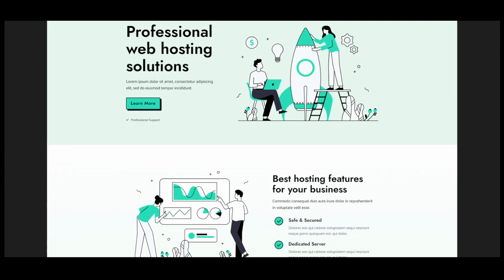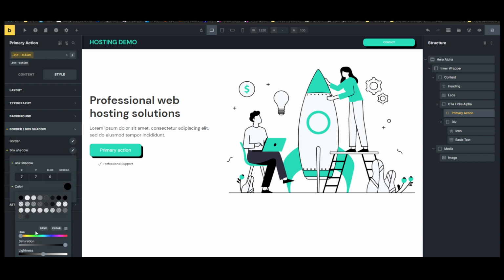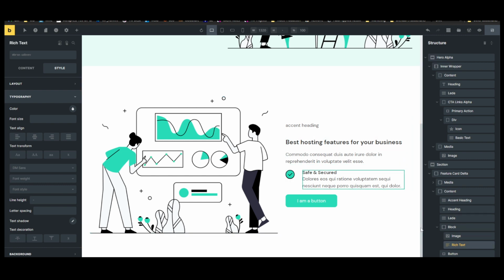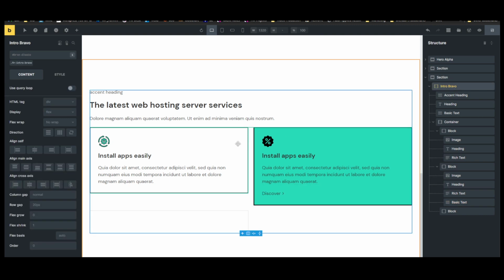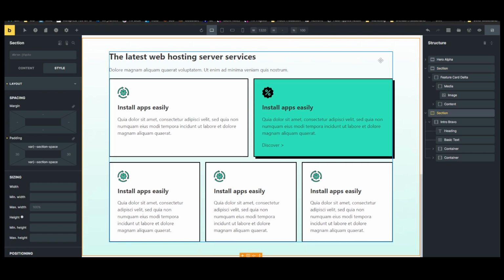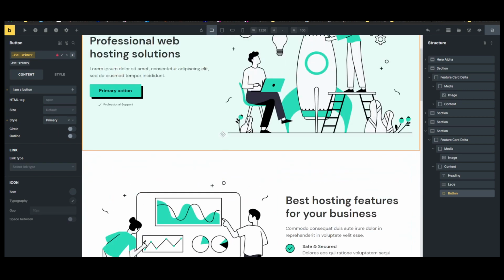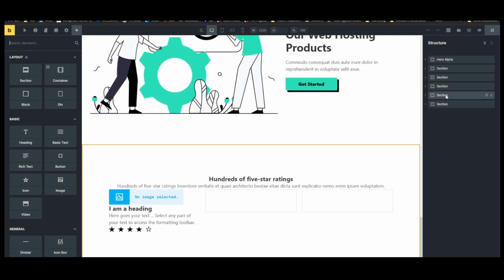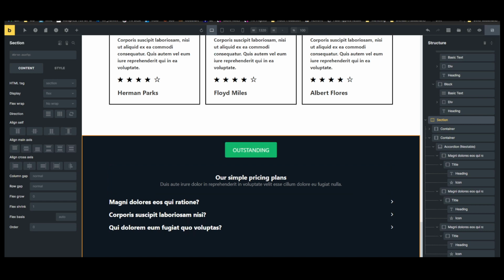Learning how to Build a page with Bricks, ACSS, Frames, and Plaster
How's it going! I recorded this for a friend so sound quality isnt amazing but figured I'd share it. I wanted to a do a slightly longer video than I've done (all my others are basically under 10min!)

I recreated a layout using Bricks, Frames, ACSS, and Plaster in about 30min. It's a straightforward build, but wanted to use Frames to get it done quickly (which really does help), a couple custom classes that use variables, grid, and Plaster to allow me to see if visually.I am new to Bricks and ACSS so I am learning as I go - just like many of you. So learn with me from my mistakes!

I could probably go faster, which was the goal, but also I should have done it right and used more re-usable classes. Over all I'm enjoying the workflow and can see how it will be a better flow and faster as I learn more and become more comfortable with it. Good luck